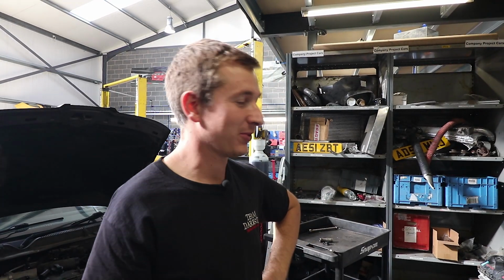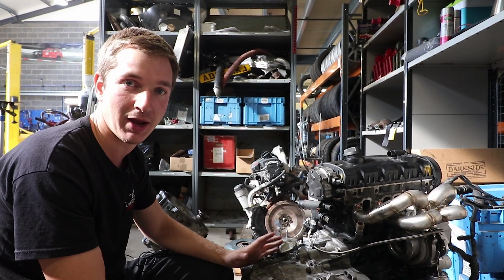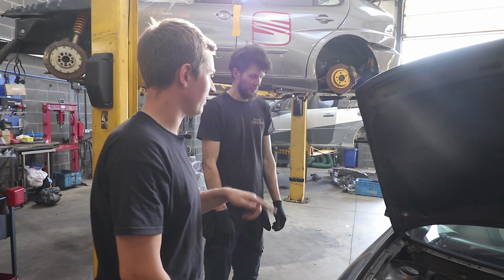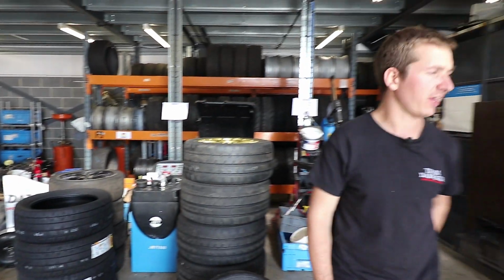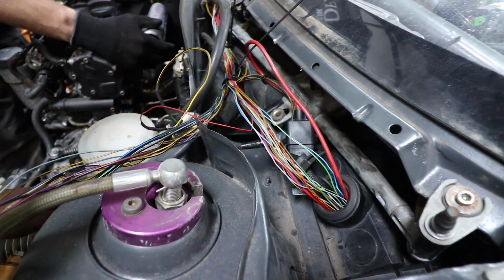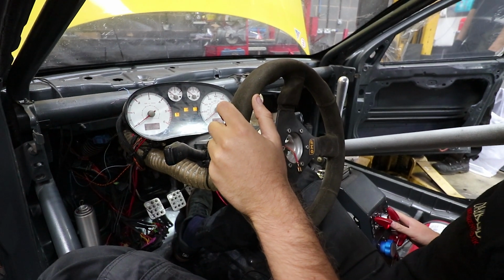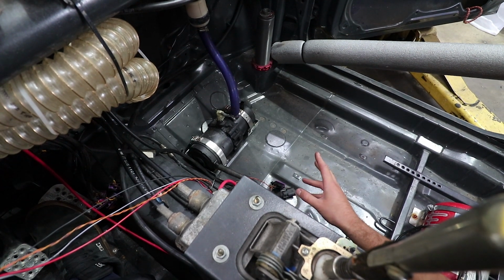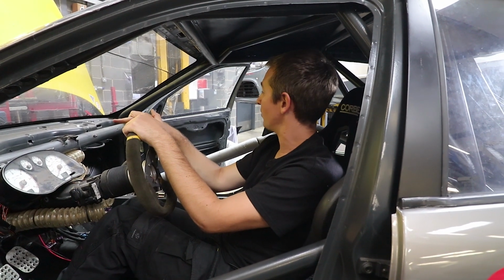1.9PD ARL LEON EX WTCC BTCC CAR FIRST START! - Part 3 - DARKSIDE DEVELOPMENTS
Its full smoke ahead on the Leon project!

After swapping over wiring loom from the donor Leon and fitting the engine it wasn't long before we could turn the key for the first time in several years...

Watch as this we start up this ex race car. One step closer to seeing the race track again!

Tubular Manifold for 1.9 8v TDI with BMW V-band GTB Turbocharger

Full turbo kit coming soon - email for more details

We offer Bespoke Tuning Products, Custom ECU Mapping, Diagnostics, Servicing, Repairs as as well as a wide range of New & Used Genuine and OEM quality parts.

One of our main aims is to provide products that give the best performance gains, whilst still maintaining the reliability and economy associated with a diesel engine. As we only own and work with TDIs, you can be assured that you are dealing with experts who have an in depth knowledge and understanding of all things VW Diesel.